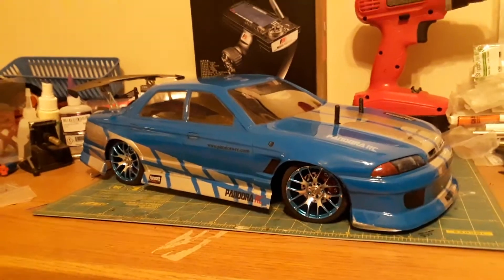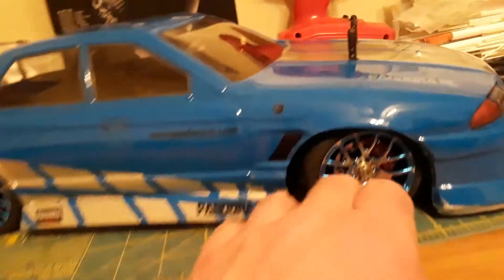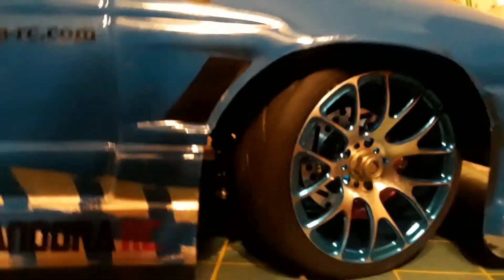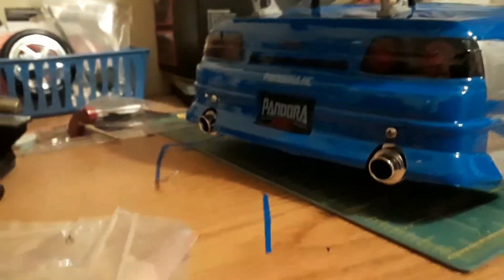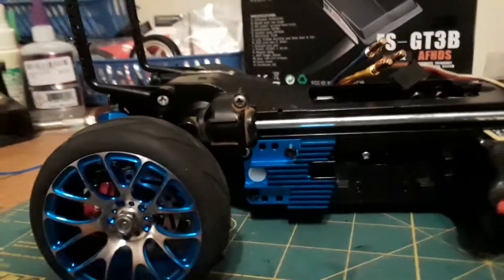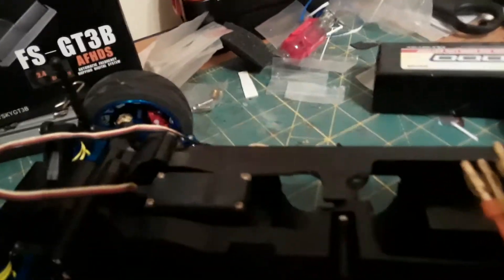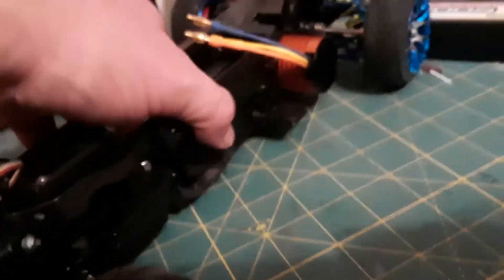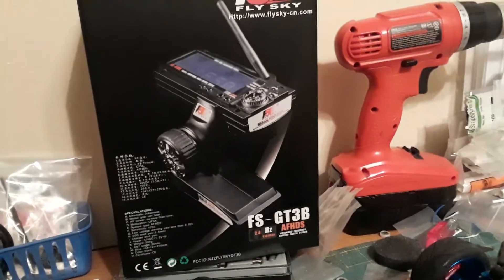Tamiya TL01 brushless 11.1V Nissan Skyline build #2